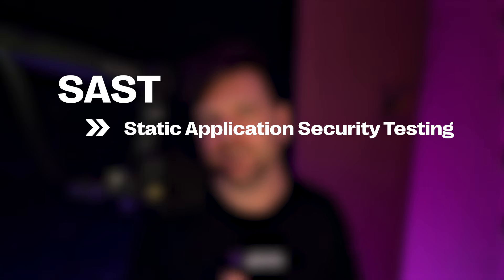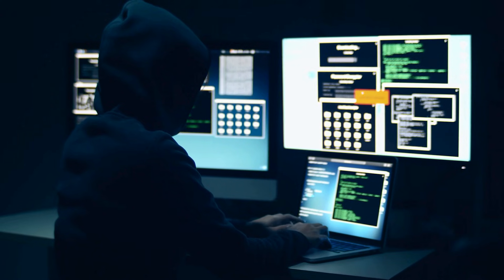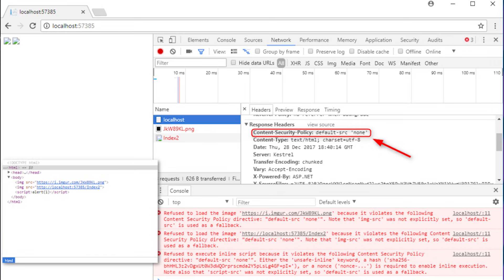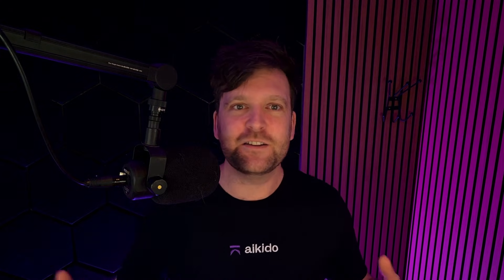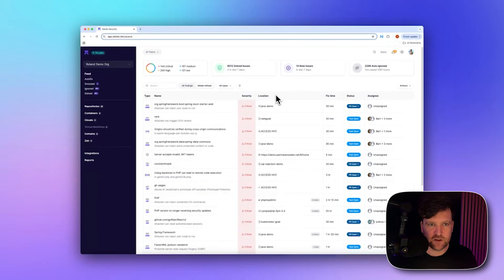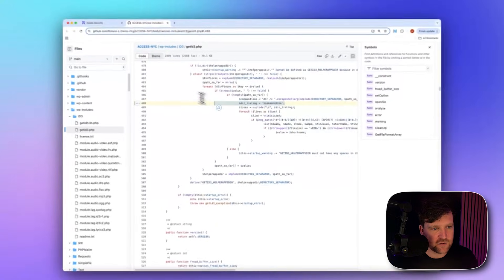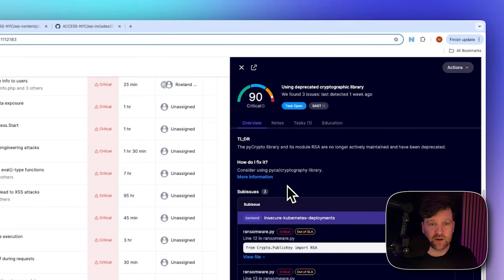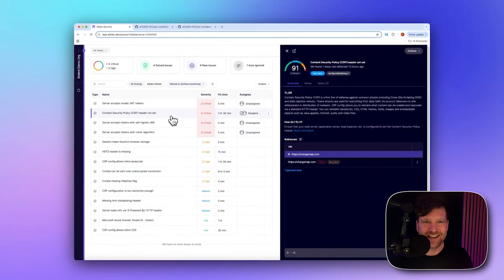Application Security 101: SAST vs DAST Explained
In this video, we dive into the world of application security testing and break down the key differences between SAST (Static Application Security Testing) and DAST (Dynamic Application Security Testing). We explain how these tools work, the types of vulnerabilities they detect, and why both are essential for a comprehensive security strategy.

Discover real-world examples of vulnerabilities like remote code execution (RCE), cross-site scripting (XSS), and JWT token validation, and learn how SAST and DAST can help secure your applications during different stages of the software development lifecycle (SDLC). We also cover related topics like secrets detection, fuzzing, and cloud security posture management (CSPM).

Timing
Intro: 0:00
SAST and DAST in a nutshell: 0:17
What is SAST: 0:39
What is DAST: 1:04
What SAST discovers: 1:51
What DAST discovers: 2:03
When to deploy SAST and DAST: 2:28
Demo of SAST: 3:41
Demo of DAST: 5:40
Secrets Detection vs SAST: 6:43
Fuzzing vs DAST: 7:48
DAST vs CSPM: 8:44
Outro: 9:24